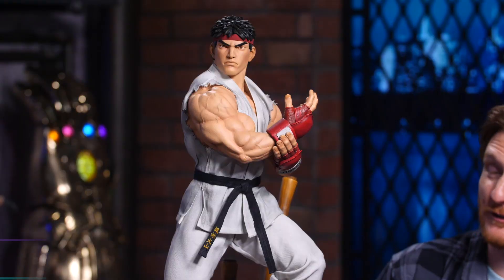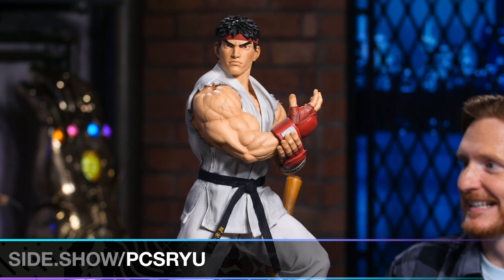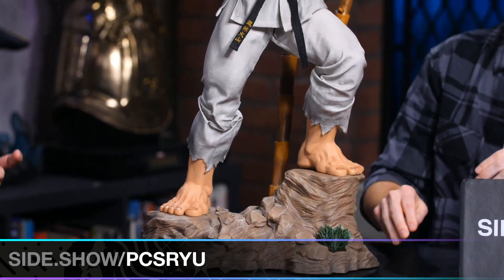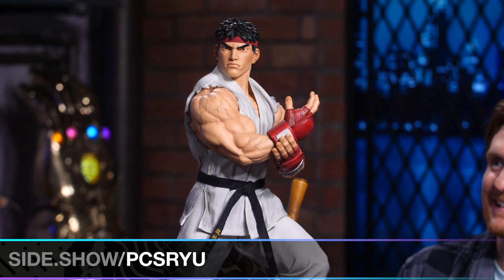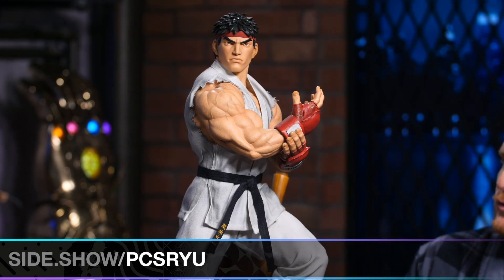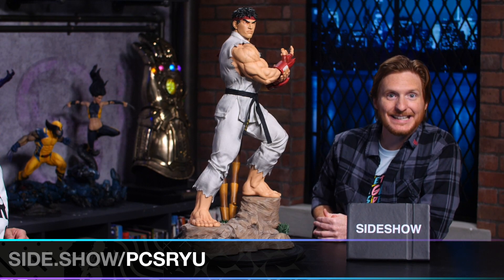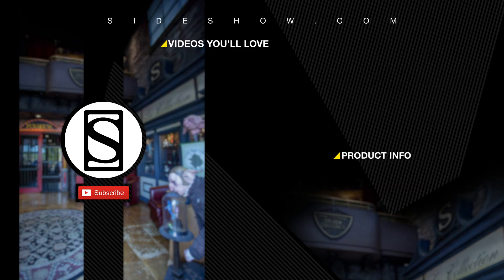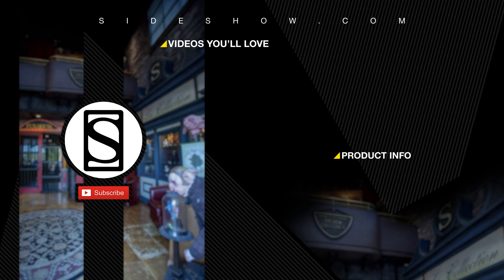Ryu Statue by PCS Collectibles | Showcase | Street Fighter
Hadōken! In today's showcase Joshy G and Brad Gage take a look at the Ryu Statue by PCS Collectibles

Details about the Ryu Statue by PCS Collectibles:

Ryu is the only character to appear in every Street Fighter game and every crossover. Capcom’s unofficial mascot and ambassador for other media. The irrefutable star of the #1 fighting game in history. Pop Culture Shock Collectibles is proud to present their very first 1:3 scale statue of Ryu, one of the most recognizable and beloved characters in all of gaming.

“In a franchise full of flashy, colorful characters, Ryu is simple and uncomplicated. White gi, red gloves, and a red headband. That’s it. You can step into any dojo on the planet and find people dressed like Ryu,” said Jerry Macaluso, President of Pop Culture Shock. "By appearance he might look like any one of us, but by forbearance he represents the best of us.”

With their signature level of artistry, Pop Culture Shock depict Classic Ryu in attire that’s become identifiable worldwide over the last three decades.